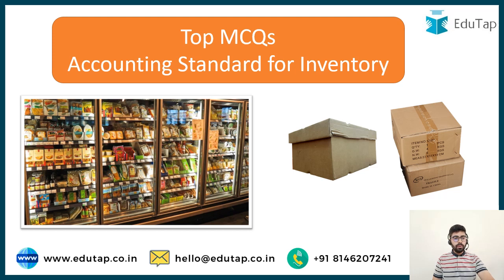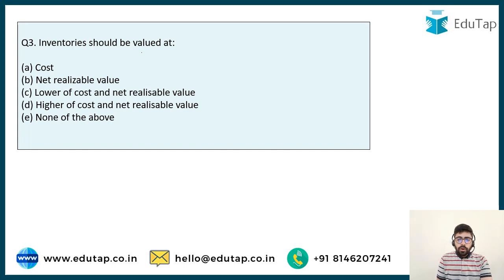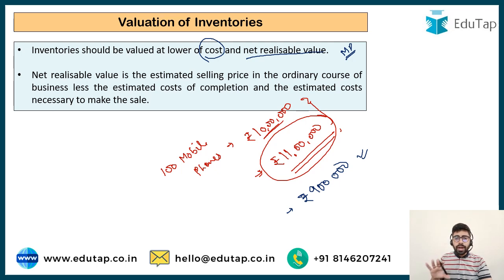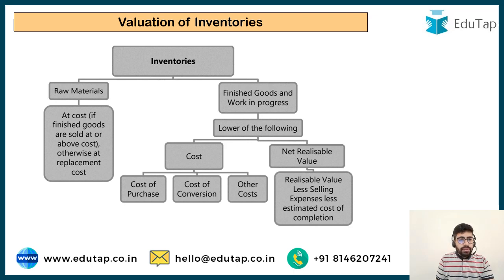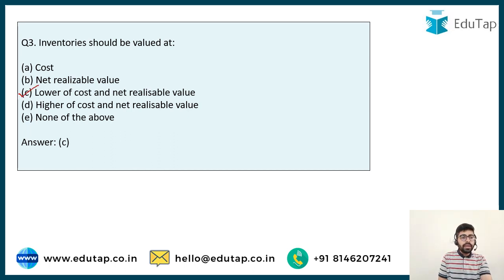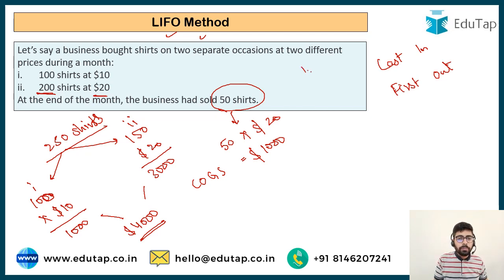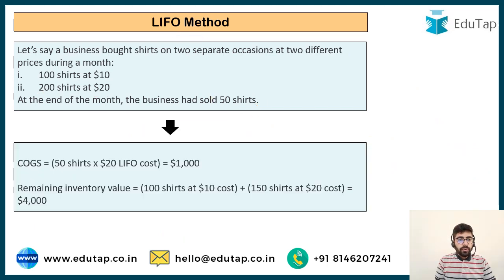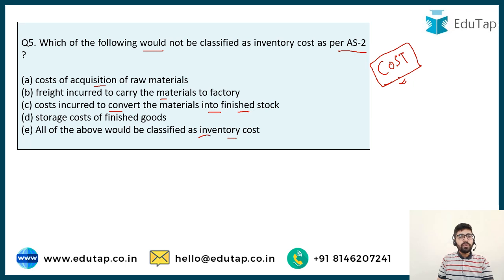Commerce & Accountancy | Phase 1 & 2 Practice MCQs | Revision Paper 2 | SEBI Grade A 2022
In this series of Videos we will be discussing Accounting Standards (AS2) through 5 MCQs.

Following are the different courses offered by EduTap:

5000 MCQ Master Course for SEBI Grade A Legal Officer Exam

5000 MCQ Master Course for SEBI Grade A Legal Officer Exam

SEBI Grade A 2022 - Descriptive English - LIVE Class Course